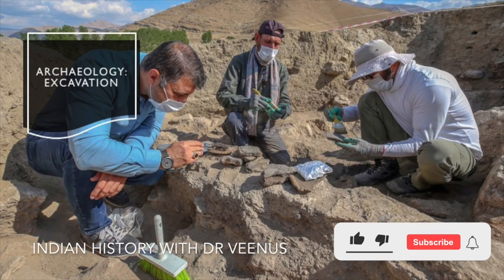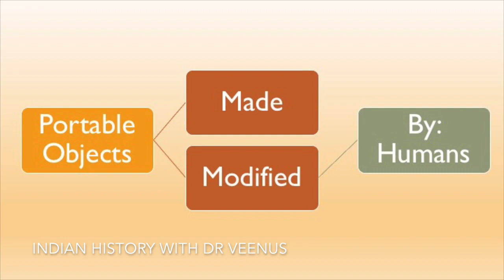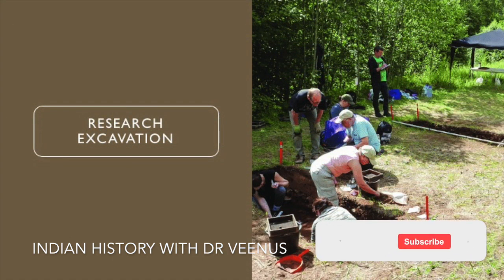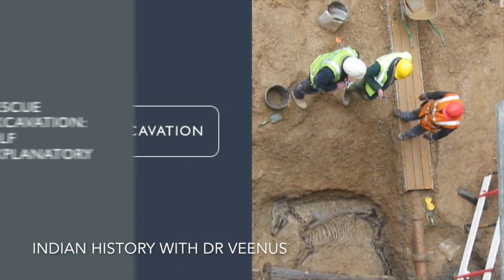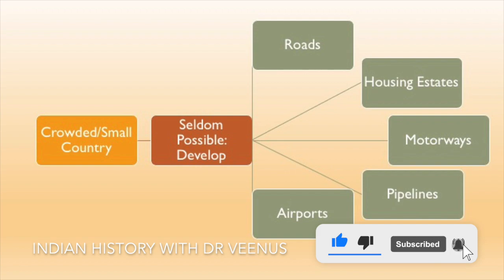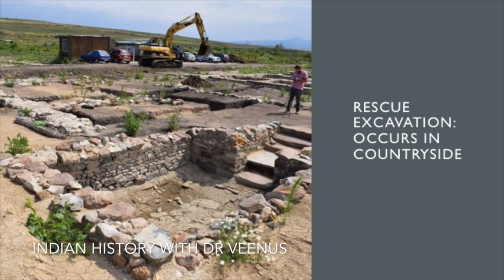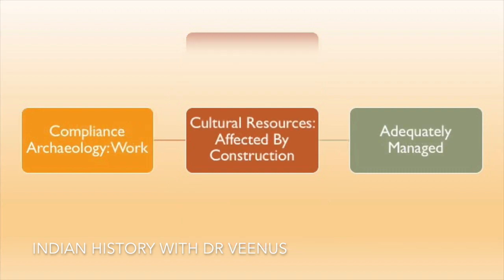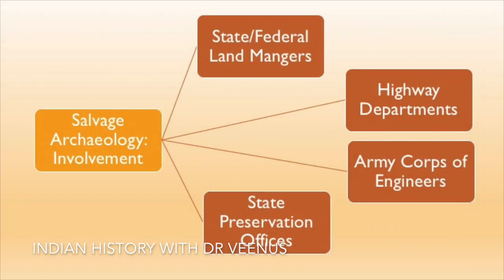Types of Excavation- Historiography- Dr Veenus Jain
This video elaborates on the types of excavation in archaeology, it is specially designed for student preparing for competitive exams. Drop your queries and suggestions in the comment box.